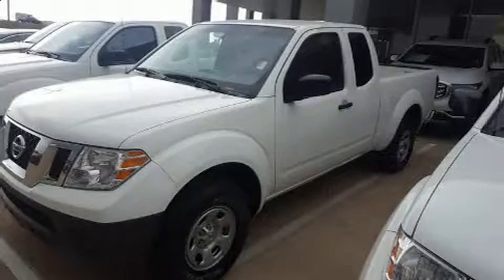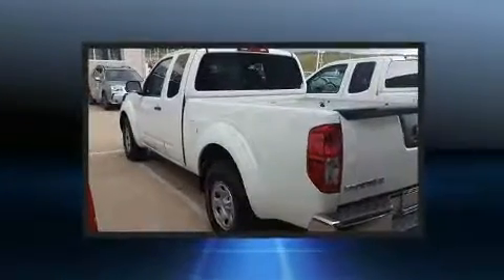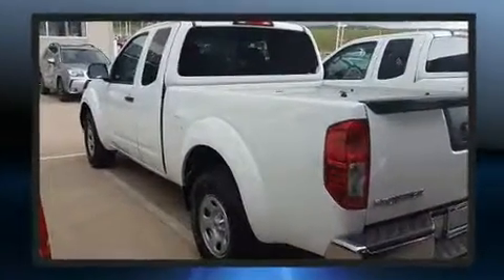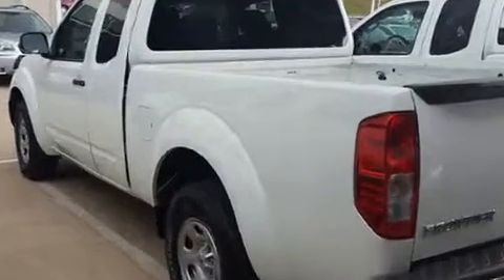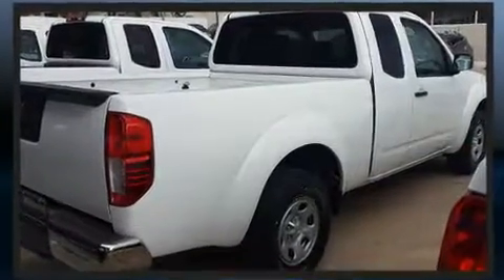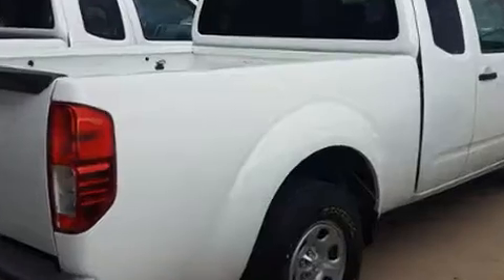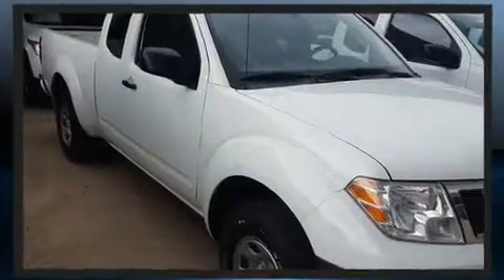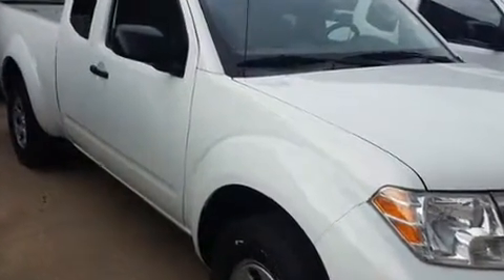2016 Nissan Frontier S in Fort Worth, TX 76116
3451 West Loop 820 S.

Treat yourself to a test drive in the 2016 Nissan Frontier. With less than 30,000 miles on the odometer, this truck is a leading example of refined versatility in the midsize pickup segment! It features an automatic transmission, rear-wheel drive, and a 2.5 liter 4 cylinder engine. Nissan prioritized practicality, efficiency, and style by including: a tachometer, variably intermittent wipers, a rear step bumper, front bucket seats, air conditioning, cruise control, and a split folding rear seat. Audio features include a CD player with AM/FM radio, steering wheel mounted audio controls, and 4 speakers, providing excellent sound throughout the cabin. Curtain airbags combine with standard stability control in creating a comprehensive safety network. We know that you have high expectations, and we enjoy the challenge of meeting and exceeding them! Stop by our dealership or give us a call for more information.